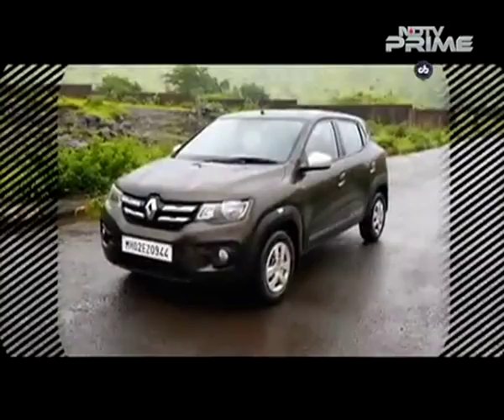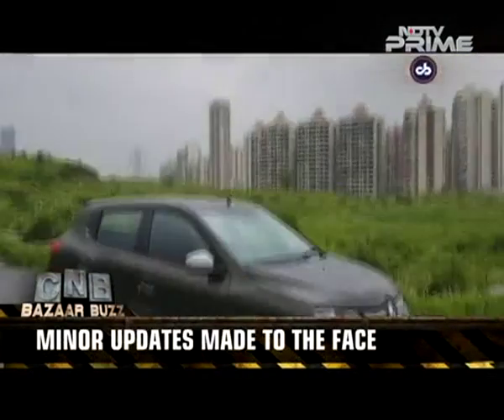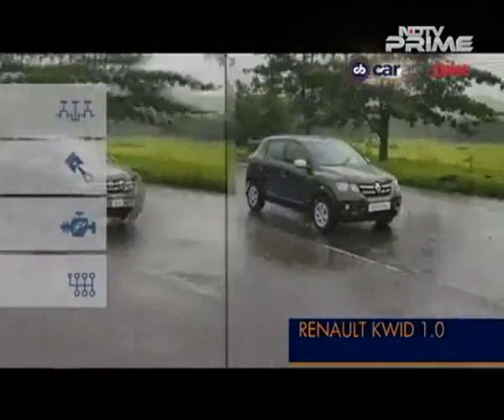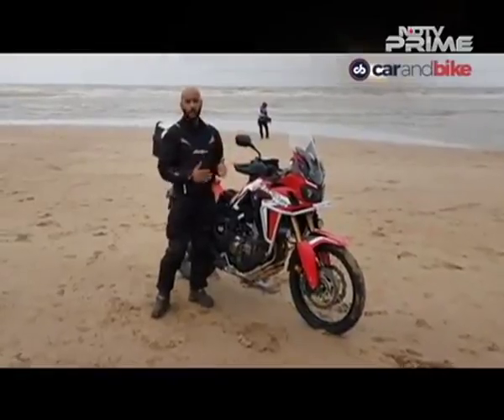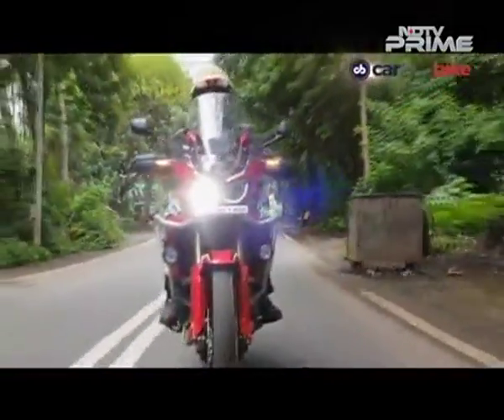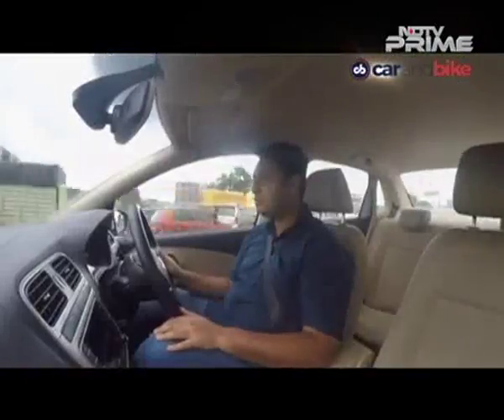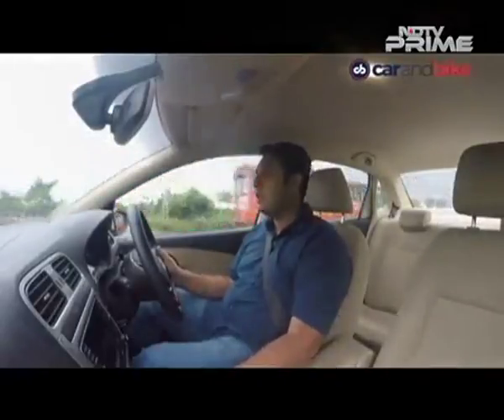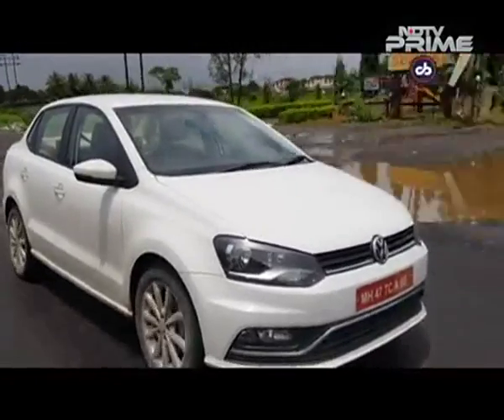Renault Kwid, VW Ameo, Honda Africa Twin, Continental India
This week on the show we drive the Renault Kwid facelift which gets its much-deserved update. The Volkswagen Ameo gets a 999cc petrol engine which replaces the 1.2-litre and is BS 6 compliant. We bring you the review of that car. The 2018 Honda Africa Twin looks more or less similar to its predecessor, but there are significant changes and we have got it all covered. Finally, Automotive components manufacturer Continental has inaugurated a new R&D facility in India. It's part of Continental's Manesar facility, near Gurugram and we have all the details for you.